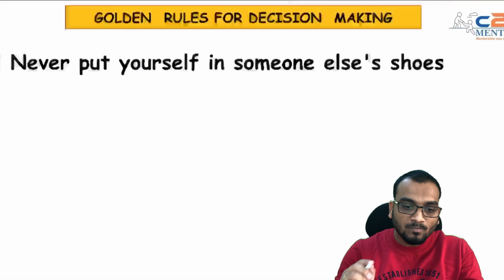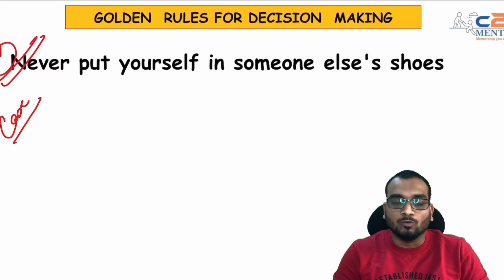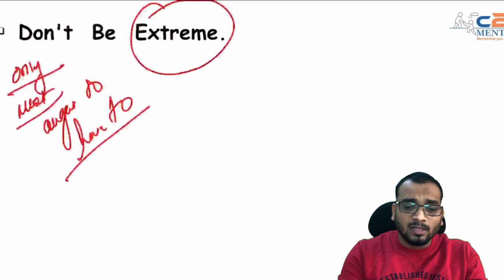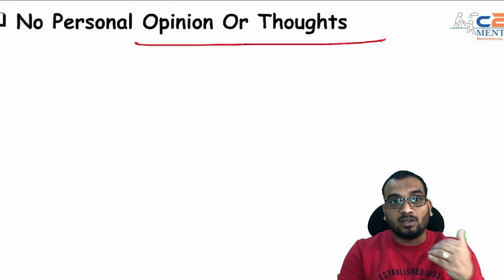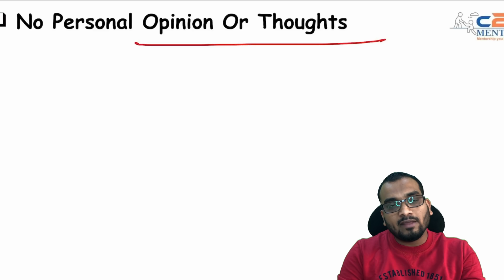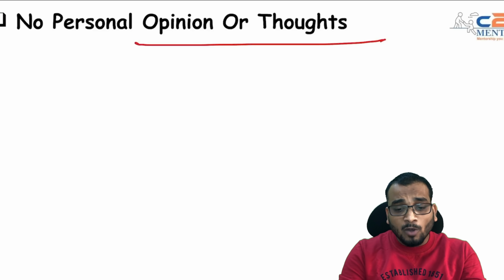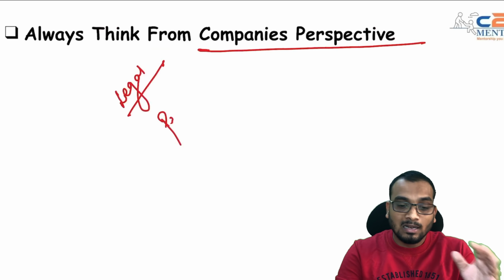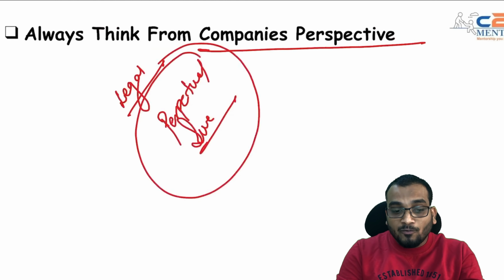XAT DECISION MAKING | 9 Rules to CRACK Decision Making Improve your accuracy